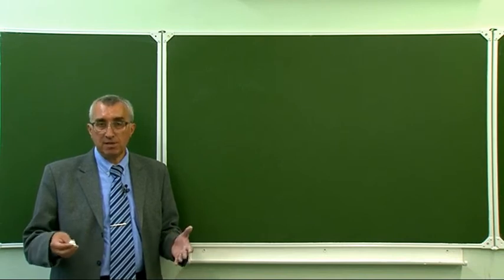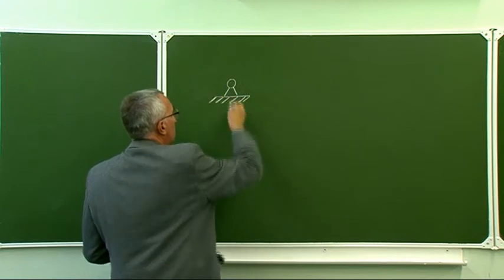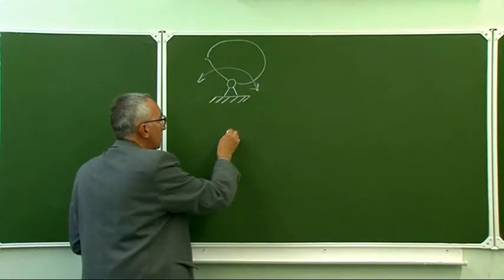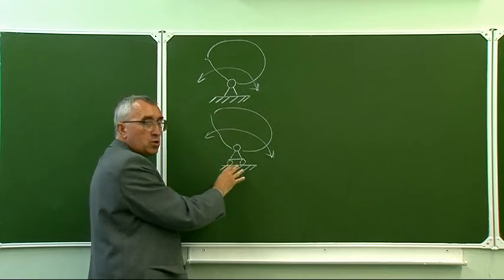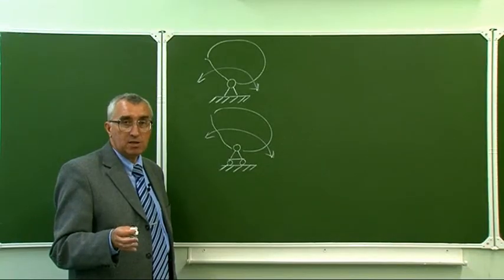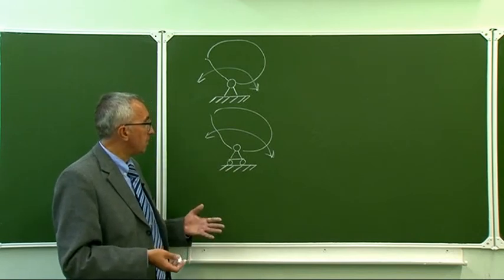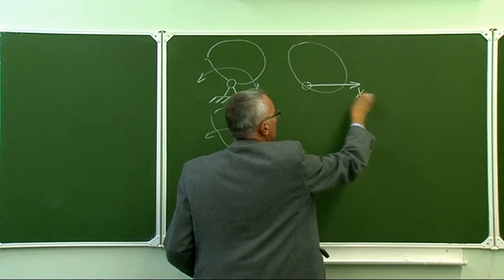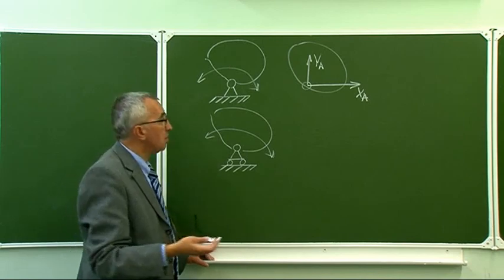Constraints and Their Reactions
Theoretical Mechanics. Statics. The lecture, Professor of MPEI and Moscow State University  Dr.Sci.  Mikhail Kirsanov.